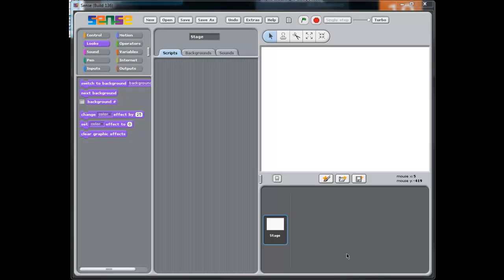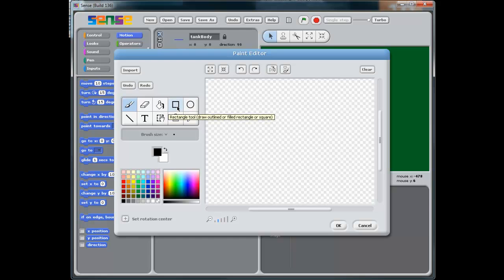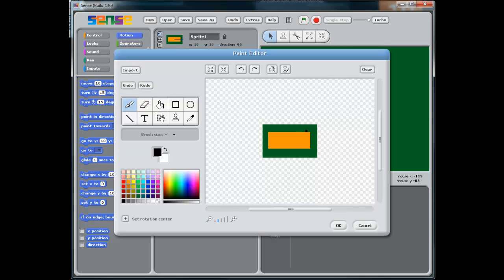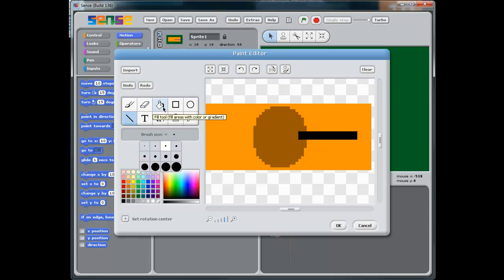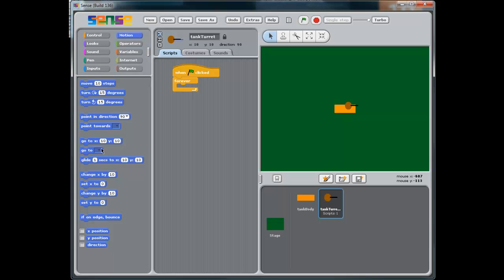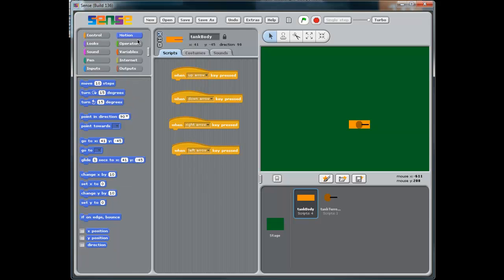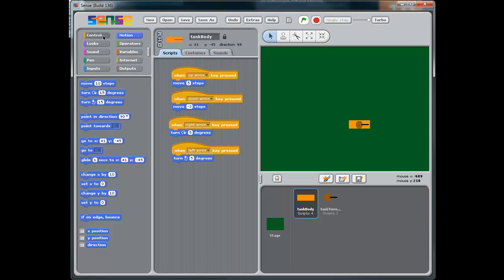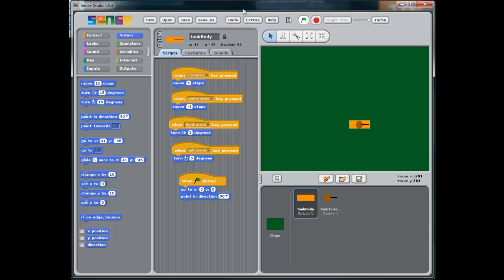Sense tutorial tank game - 1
Sense tutorial